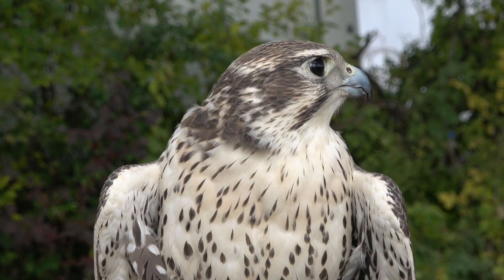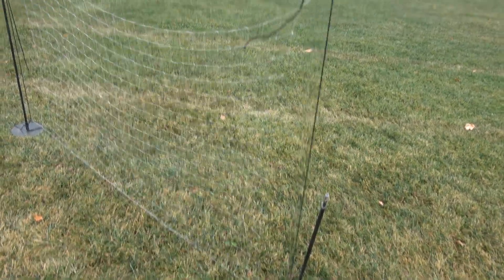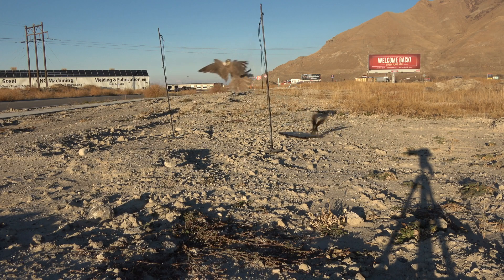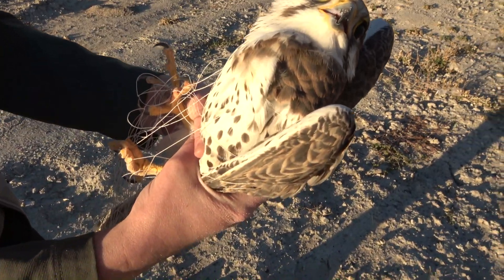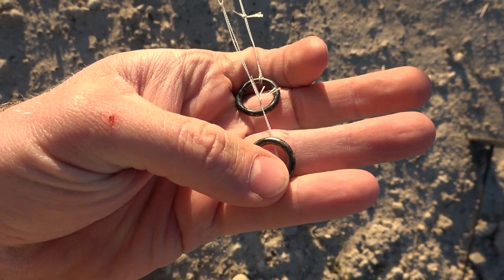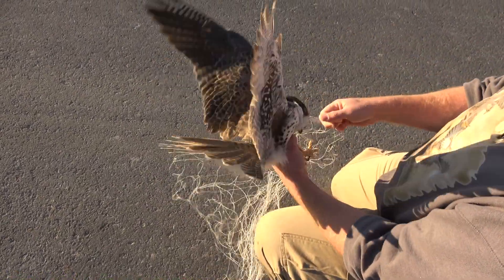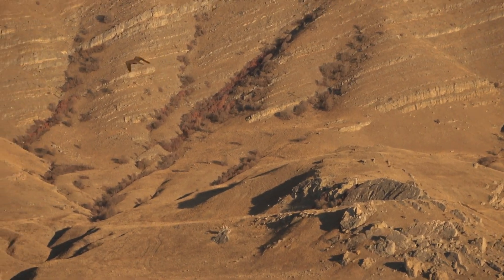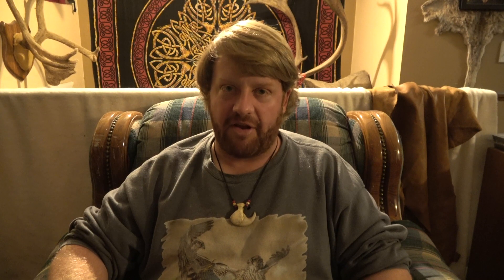Falconry: Trapping a prairie falcon with a dho gazza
This falconry video demonstrates trapping a prairie falcon with a dho gazza net system manufactured by Western Sporting Publications.

PLEASE NOTE! DO NOT attempt to trap a bird of prey without knowing the laws in your area. Most countries require permits to trap or practice falconry.
The techniques demonstrated in this video are legal in the United States with permits, and are practiced by biologist, bird banding groups such as Hawkwatch International, falconers, and wildlife educators who have lost their birds.